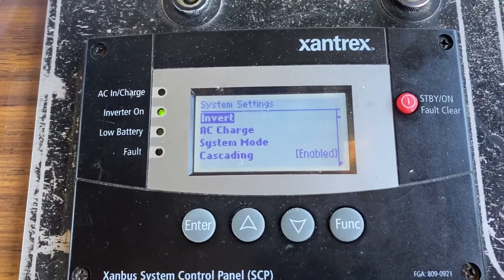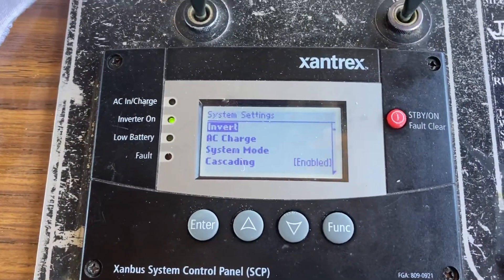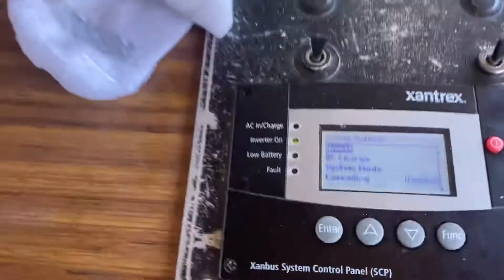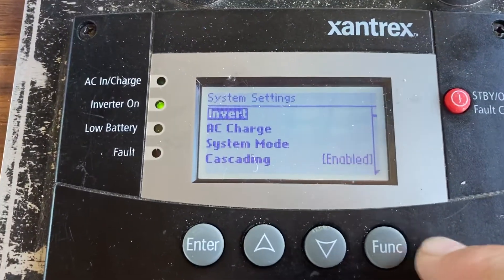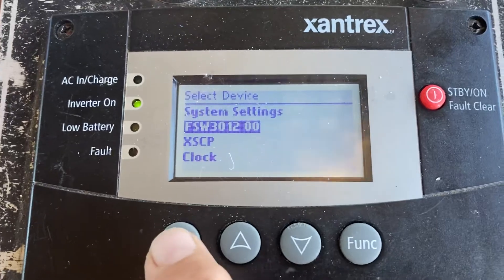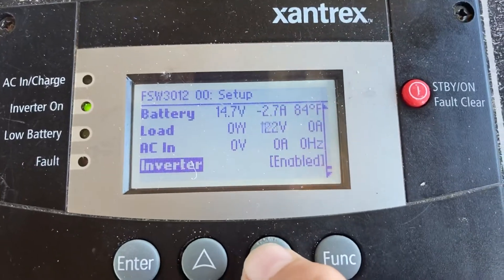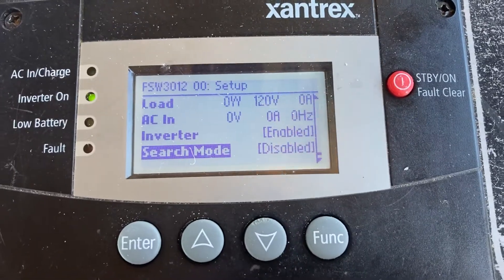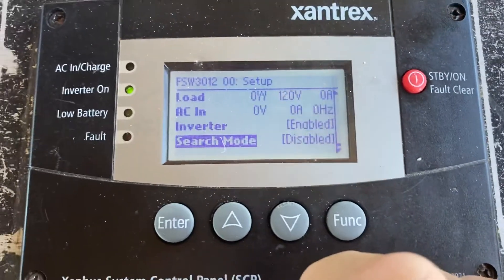Dreamy Days Xantrex reset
When the 110 V system blinks on and off this is how to fix it